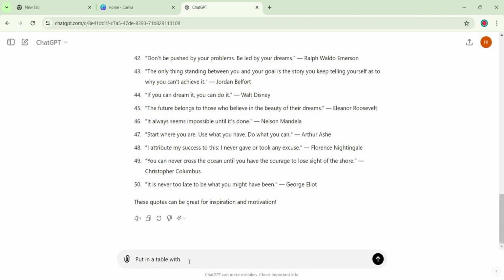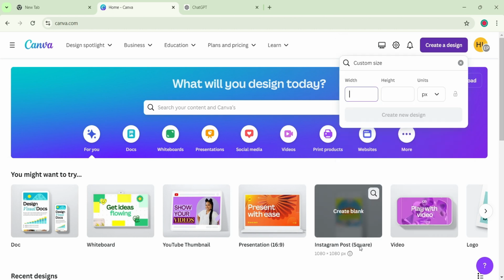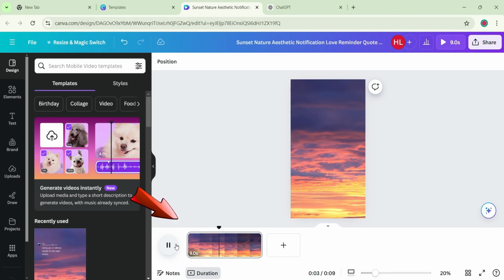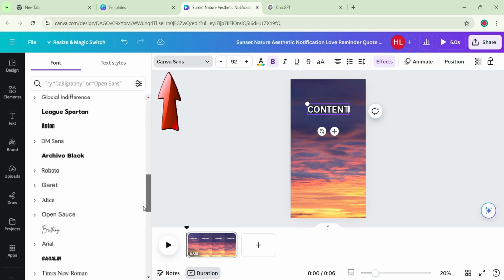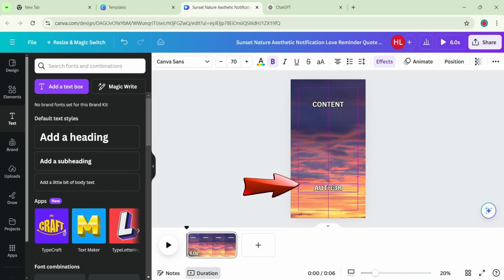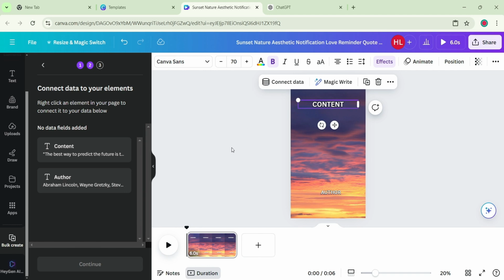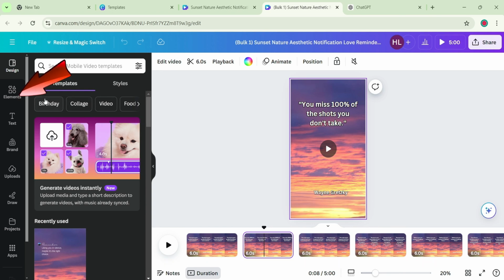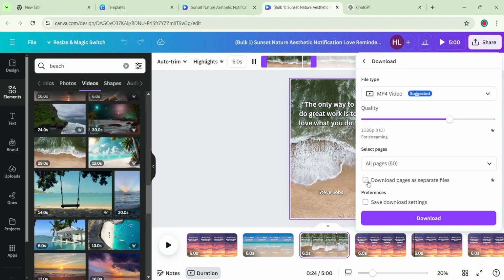How to Create 1,000 Videos in Minutes with ChatGPT & Canva: A Game-Changer for Online Income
In this tutorial, you'll discover how to harness the power of ChatGPT and Canva to create 1,000 high-quality videos or more in just minutes! Whether you're looking to boost your online business, grow your social media presence, or generate passive income, this method is a game-changer. By automating content creation, you can save countless hours and focus on scaling your business. Thousands of people have already transformed their workflows using this strategy, freeing up time to concentrate on what truly matters—making money online!
With ChatGPT's ability to generate engaging scripts and Canva's user-friendly design tools, you'll have everything you need to produce professional videos quickly and effortlessly. Get ready to revolutionize your content creation process and unlock new opportunities for online success!